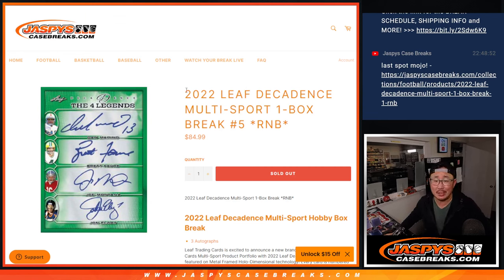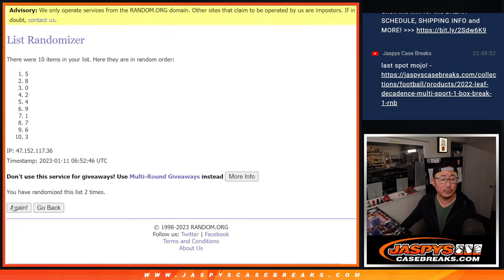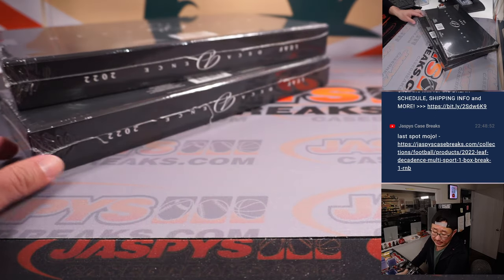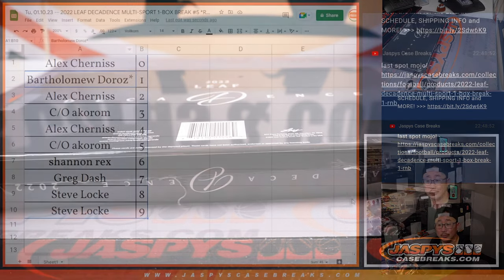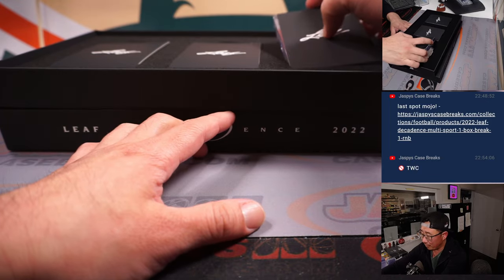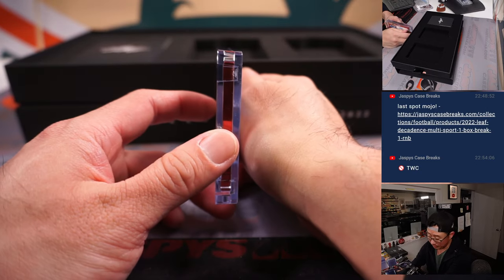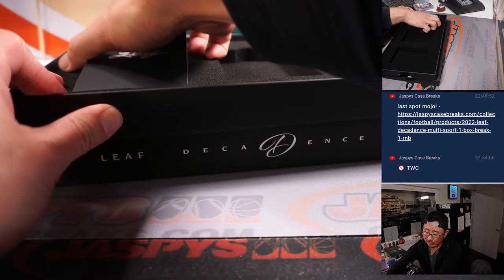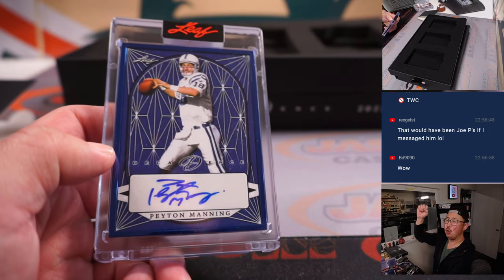Tu, 01.10.23 -- 2022 LEAF DECADENCE MULTI-SPORT 1-BOX BREAK #5 *RNB*